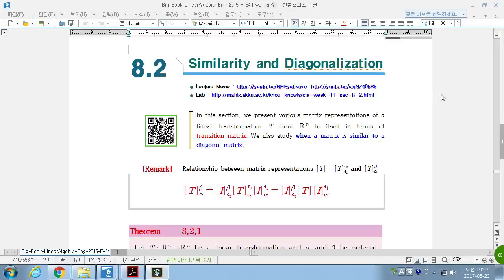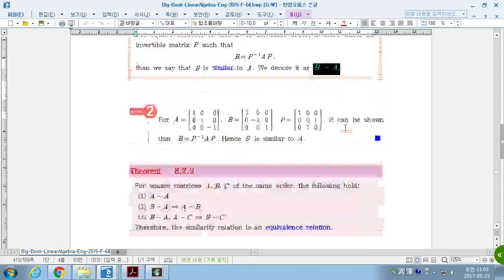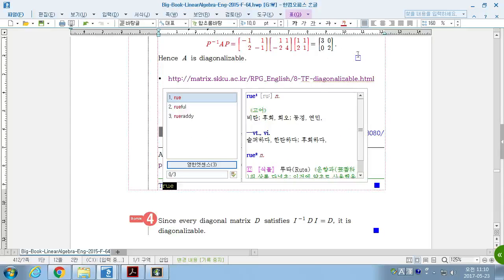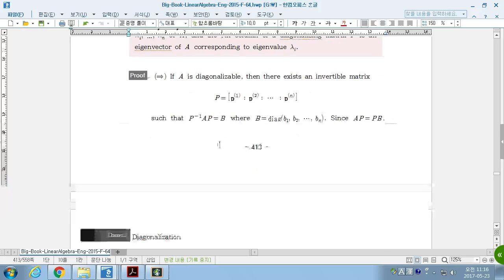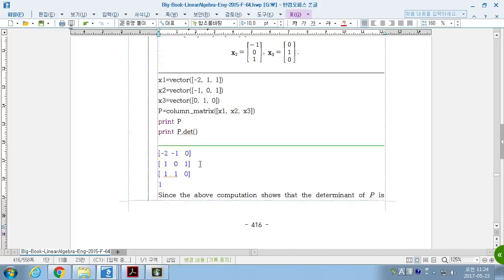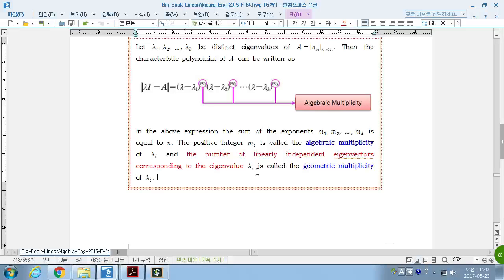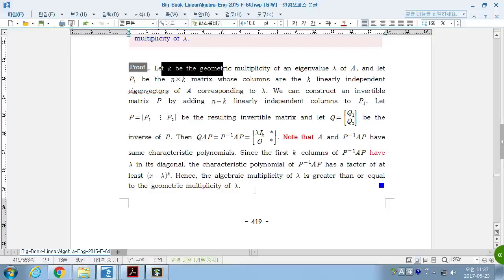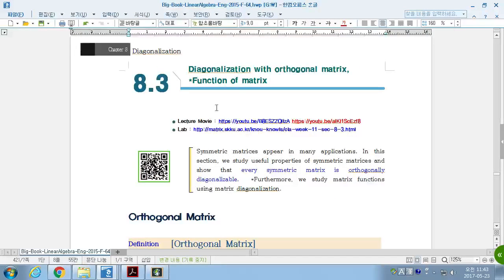2017 LA Sec 8.2 Similarity and Diagonalization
2017 LA Sec 8.2 Similarity and Diagonalization